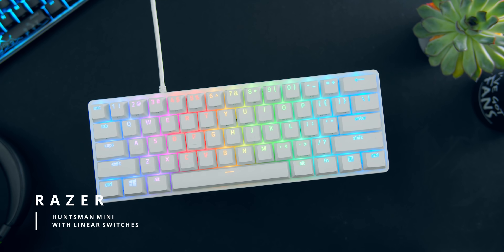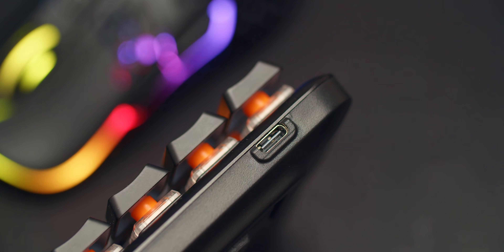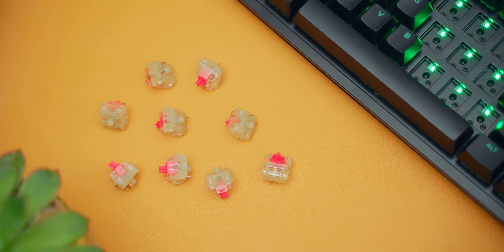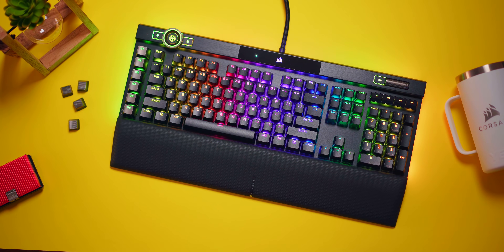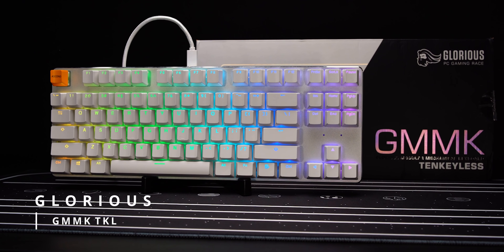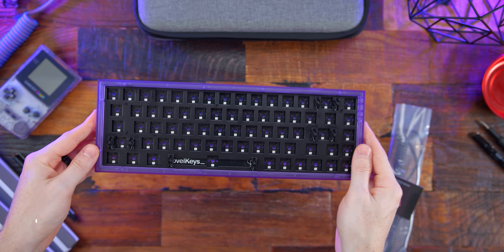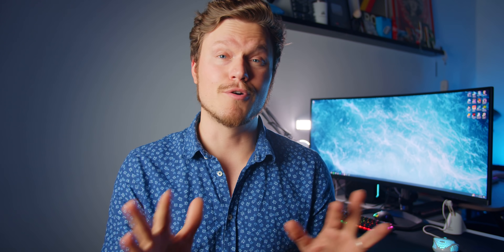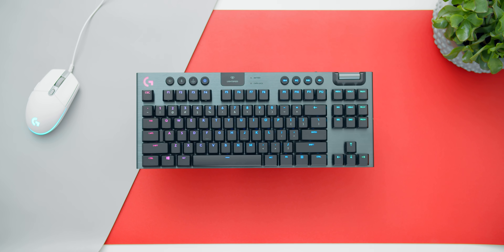Top 10 Best Gaming Keyboards of 2020!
Finding the best gaming keyboard in 2020 brings up a lot of options but let's talk about what actual gamers and keyboard enthusiasts are looking for.  The top keyboards of 2020 includes everything from the best TKL keyboard released this year to the best full size keyboard and a lot of other options between!

Razer Huntsman Mini
Ducky One 2 Mini
Corsair K100 RGB
XTRFY K4 RGB
XTRFY K4 RGB Retro
Roccat Vulkan TKL Pro
Logitech G915 TKL
HyperX Alloy Origins Core TKL

Phanteks P300A
Phanteks P360A
Phanteks P400A
Phanteks P500A

Review unit provided free of charge by the companies mentioned. As per Hardware Canucks guidelines, no review direction was received from manufacturer.